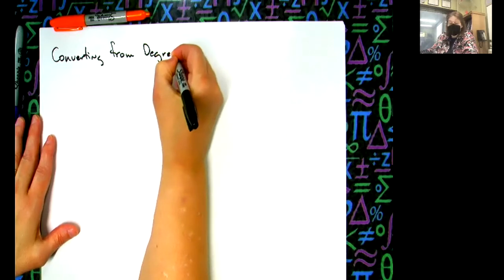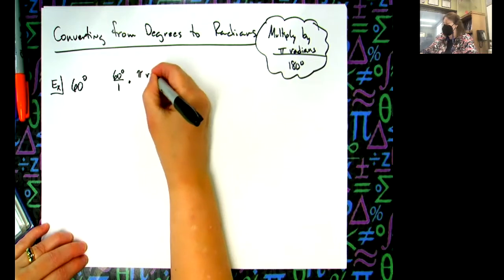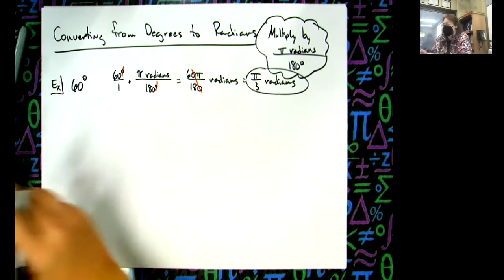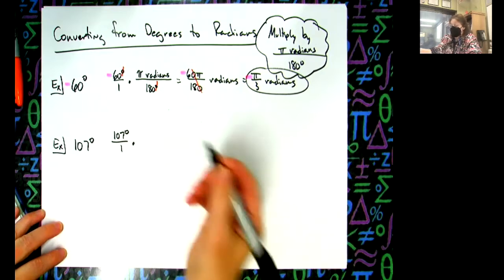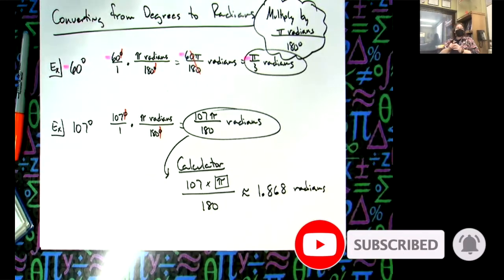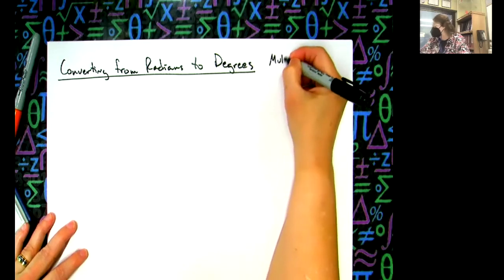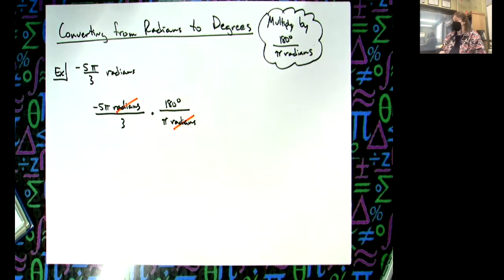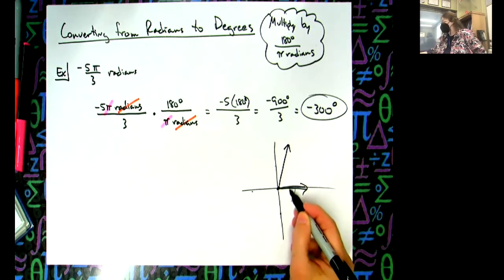Converting Between Radians & Degrees in Trigonometry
This video goes through 3 examples of converting between Radians and Degrees using Unit Analysis.  This is commonly done in PreCalculus/Trigonometry.